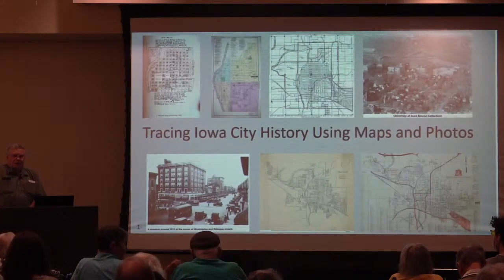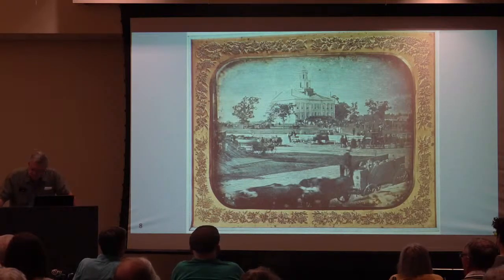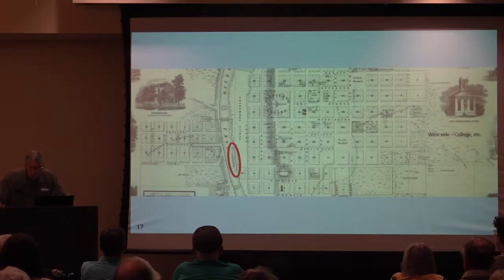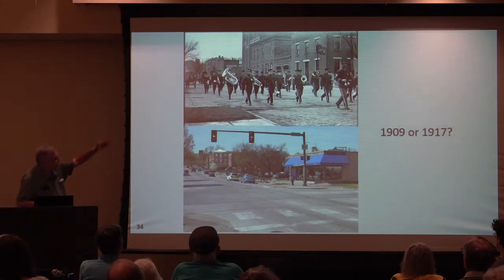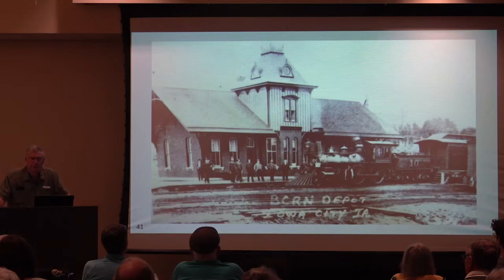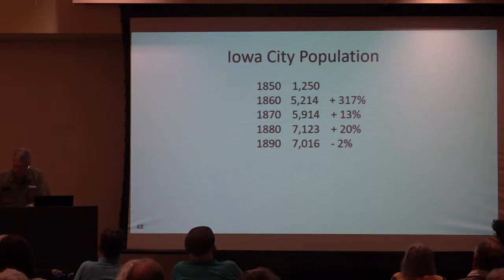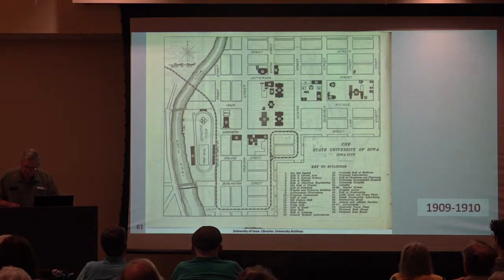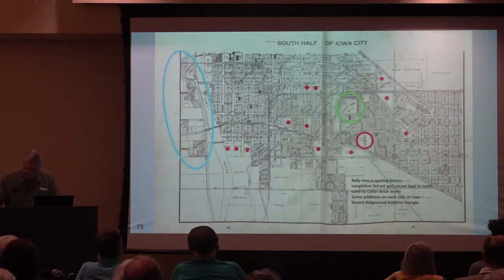Thomas Schulein: History Program